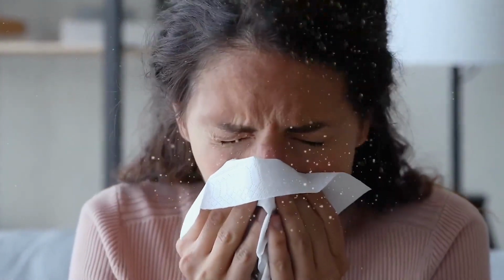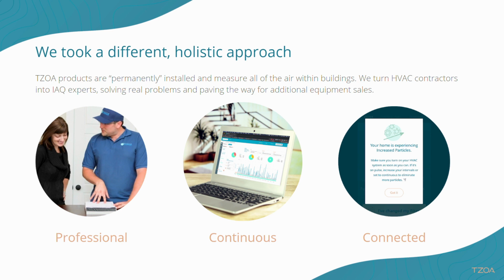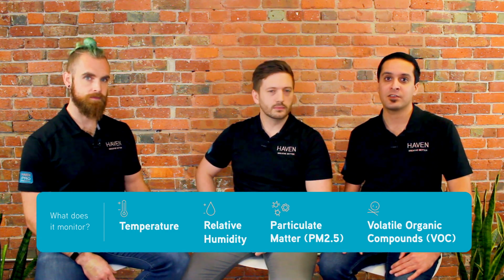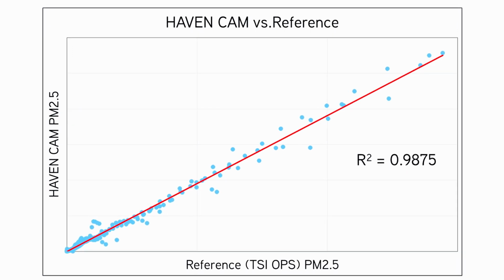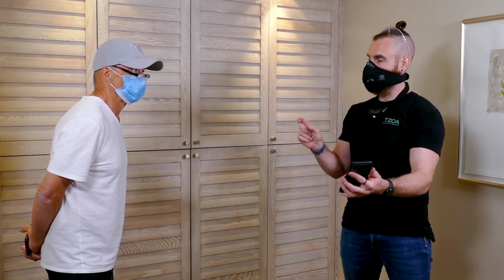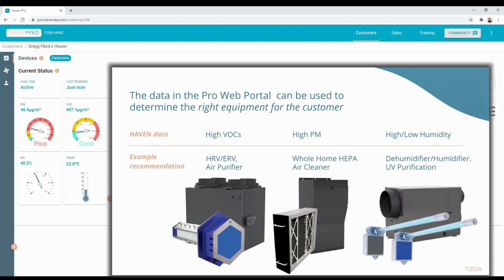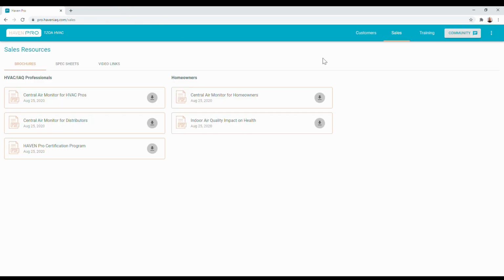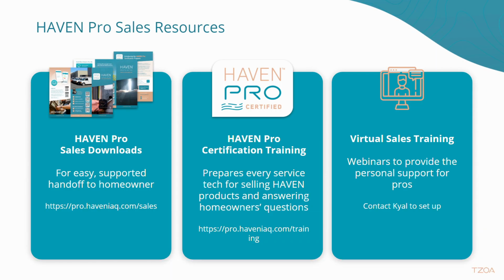Introducing HAVEN IAQ Kyal Fleck IAQ Symposium